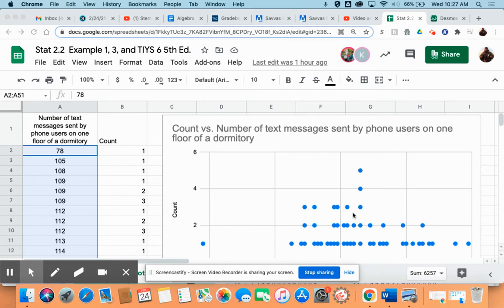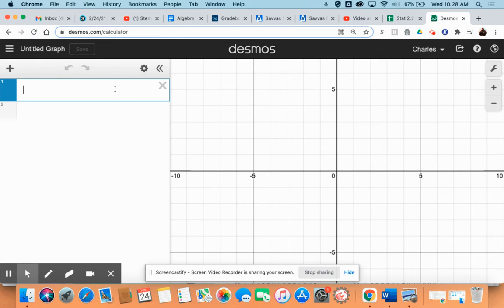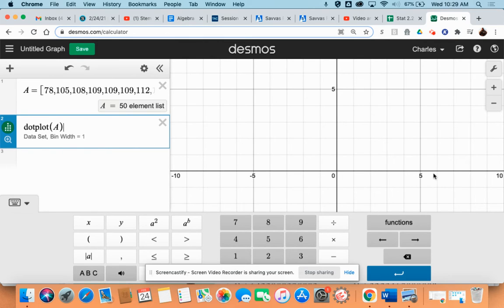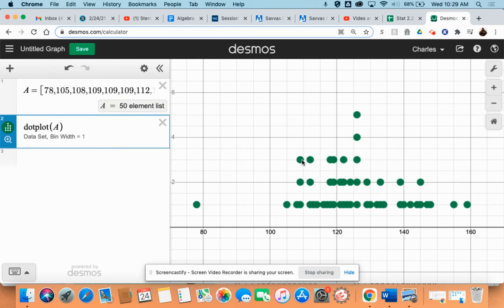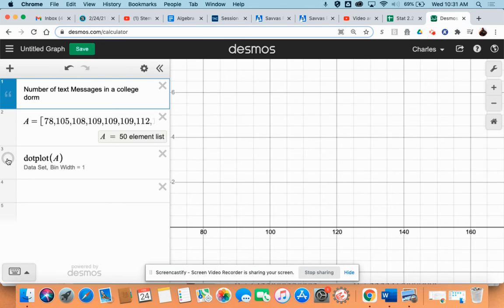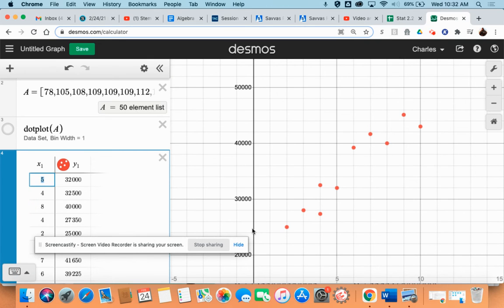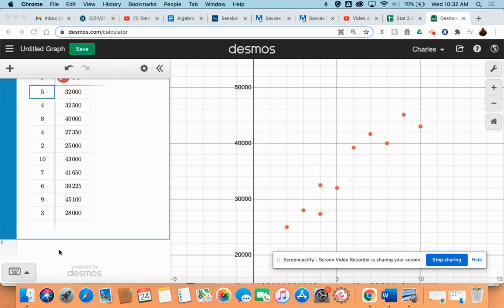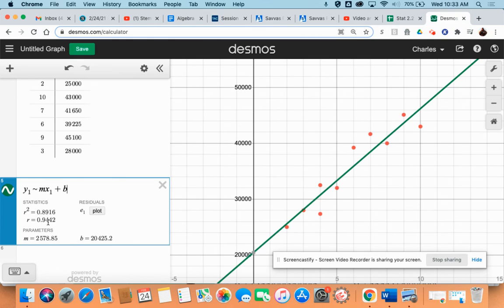Dot Plots and Scatter Plots in Desmos: Feb 24, 2021 10:34 AM